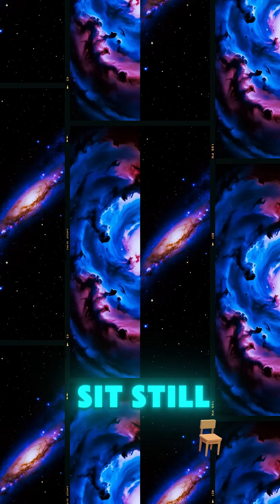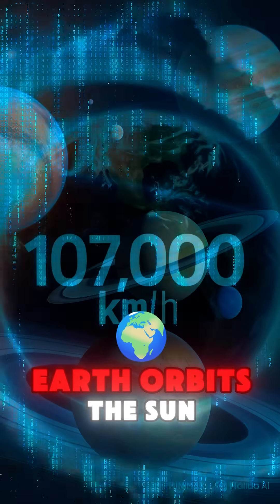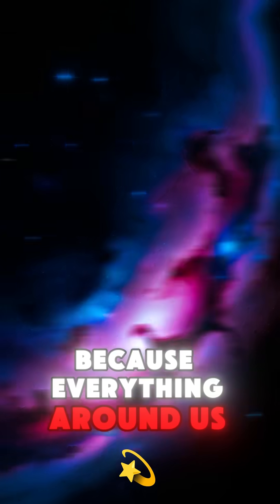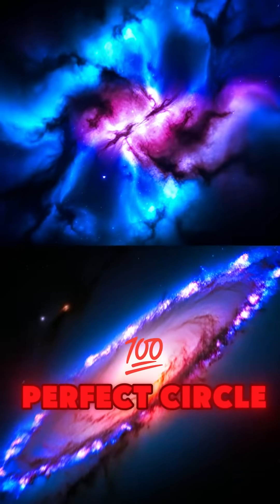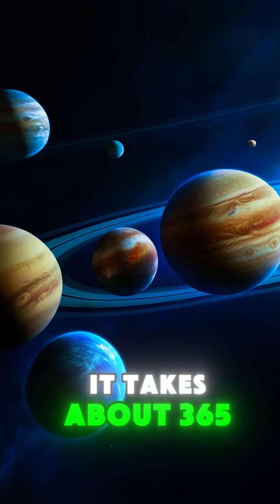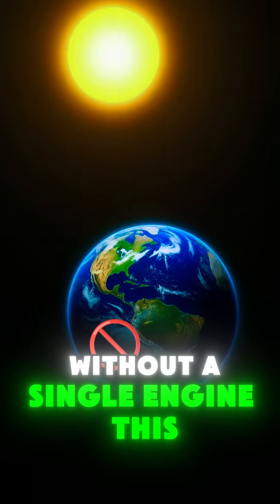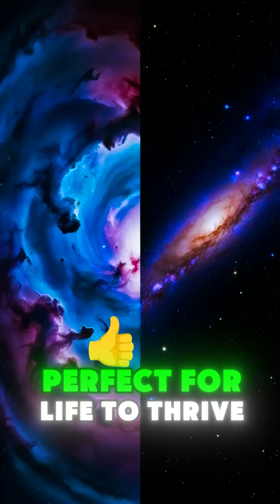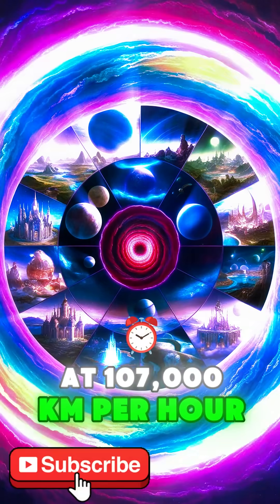The Earth Orbits the Sun at 107,000 kmh!EarthOrbit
Did you know you’re moving at 107,000 kilometers per hour — even while sitting still?
That’s the speed at which Earth orbits the Sun.
It travels around the Sun once every 365 days, covering about 940 million kilometers in total!
We don’t feel this motion because everything — the ground, the air, even our bodies — is moving together at the same speed.
This orbit keeps Earth in the “Goldilocks zone” — not too hot, not too cold — just right for life to exist.
Space isn’t still. You’re already part of a high-speed cosmic ride!